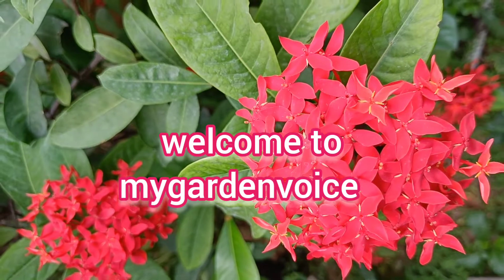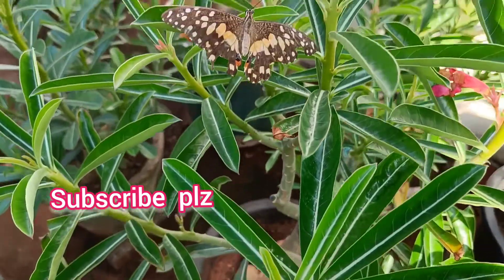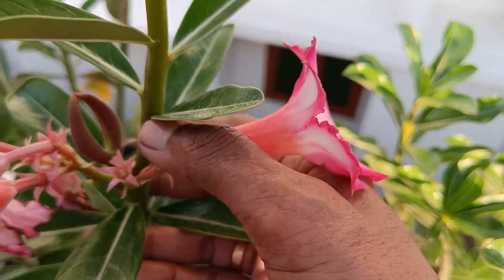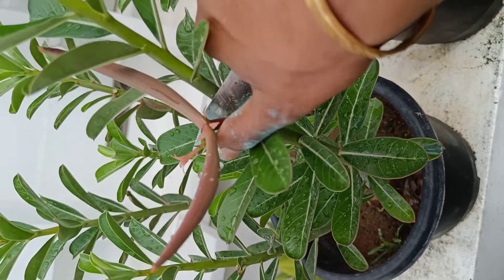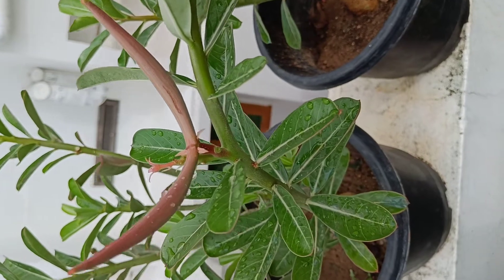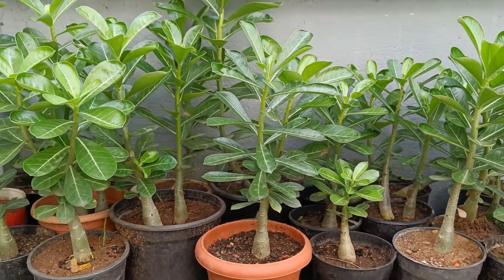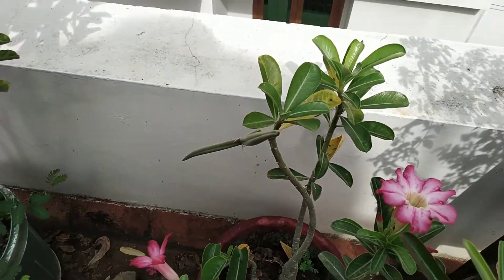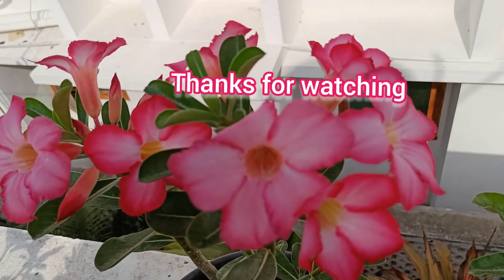main tip to increase flowers in adenium/different stages of seed pod@mygardenvoice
to increase flowers in adenium, remove seed pods when there is no need. different stages of seed pod#shapes of seed pod.